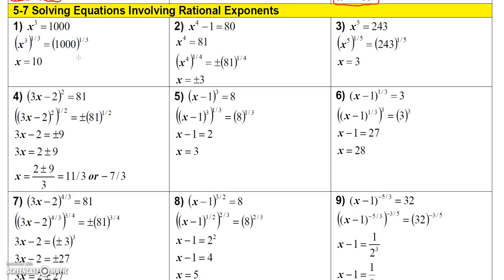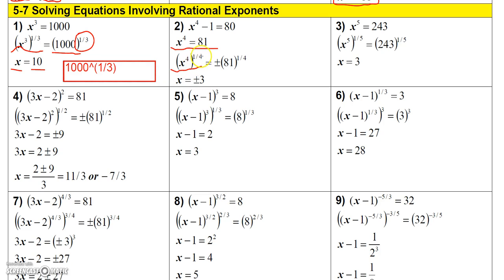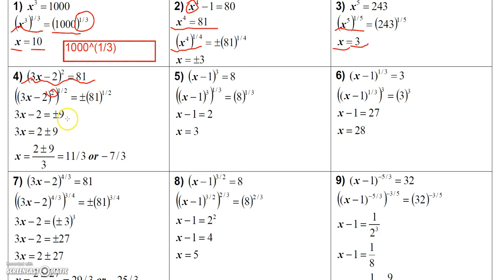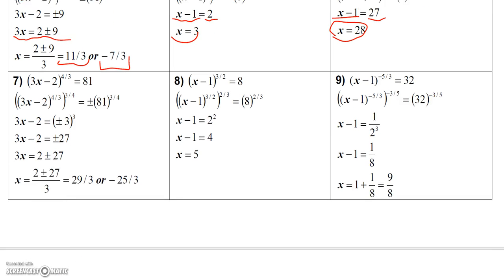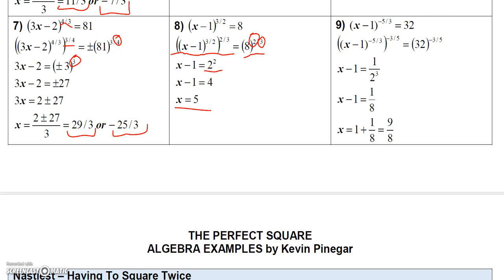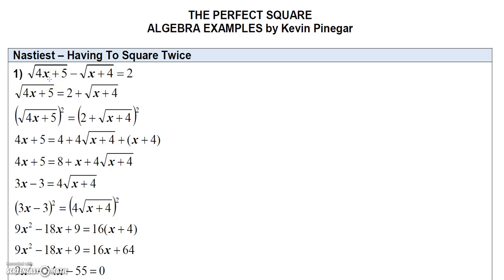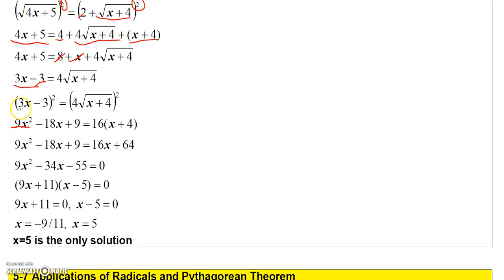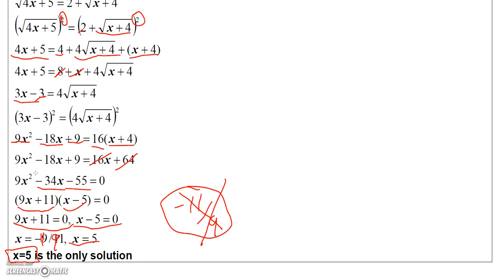5_7 Equations Involving Rational Exponents